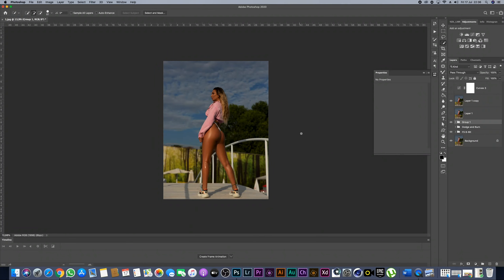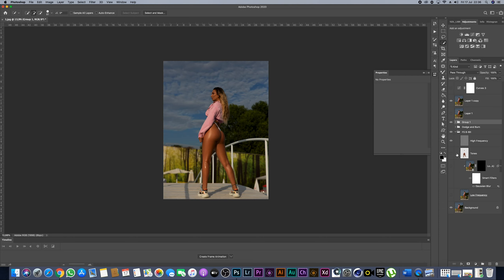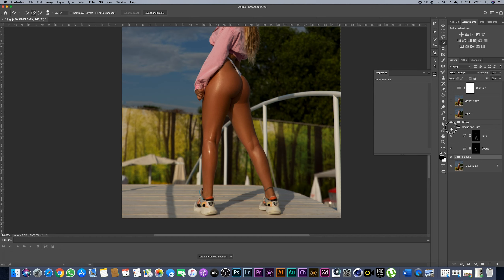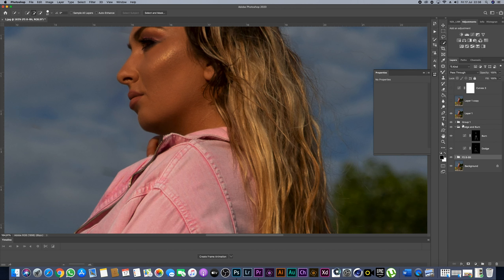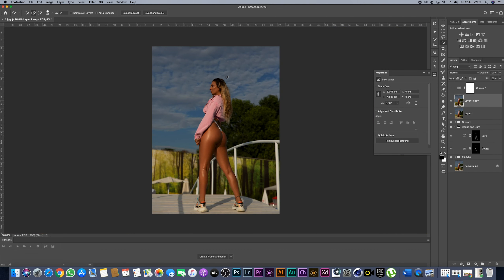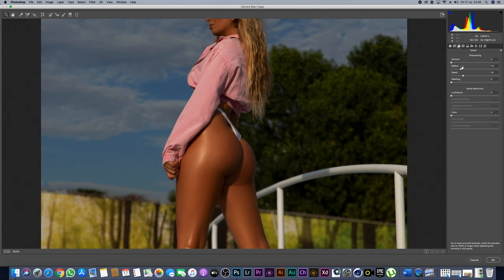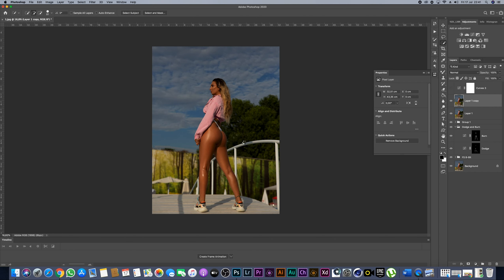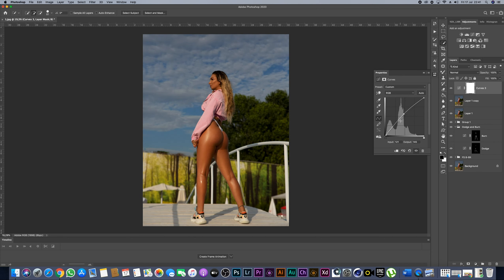Amazing Skin Texture - Photoshop Tutorial